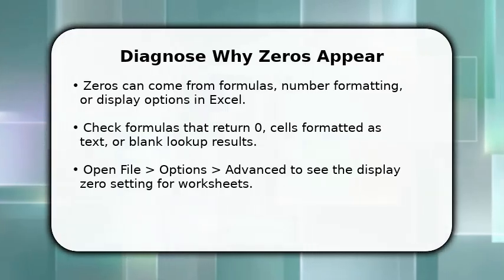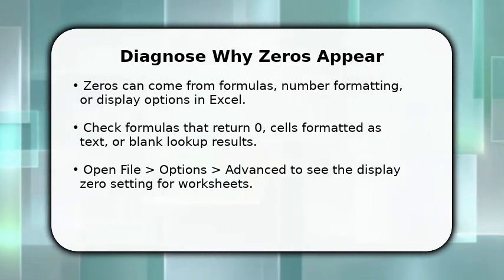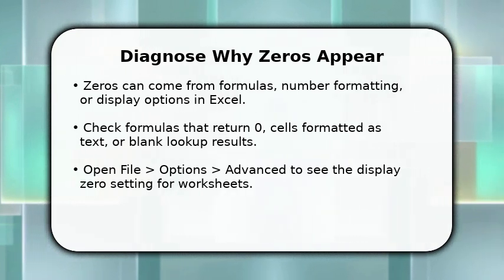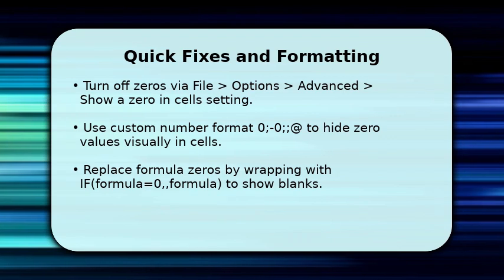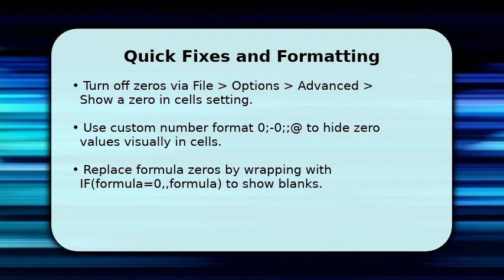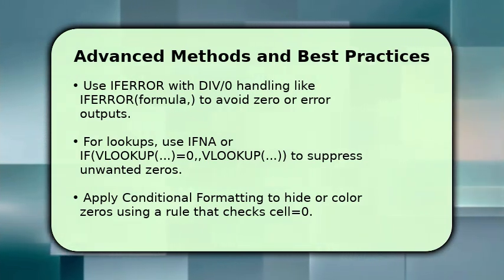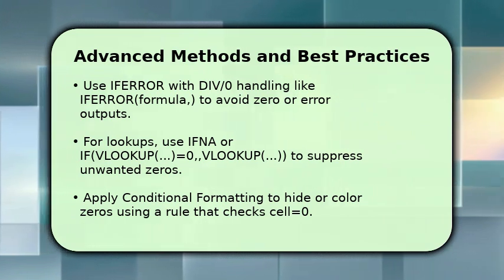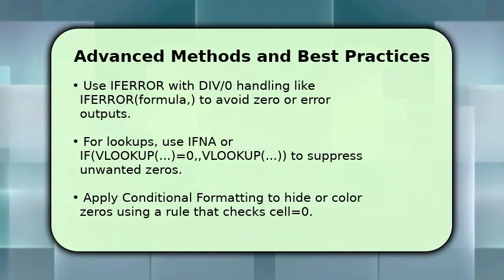How to Fix Zero Problem in Excel - Full Guide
How to Fix Zero Problem in Excel - Full Guide | 🔒 Surfshark VPN Deal — Stay private and secure. $1.99/mo + 3 Months Free ▸

Discover the ultimate solution to zero problems in Excel. This comprehensive guide walks you through troubleshooting and fixing common issues, ensthy with step-by-step instructions for a hassle-free experience.

fix excel errors, zero problem solutions, excel error troubleshooting, how to solve zero in Excel, Excel repair guide